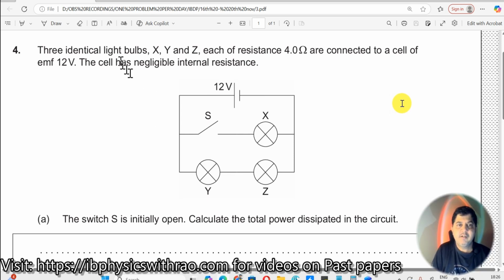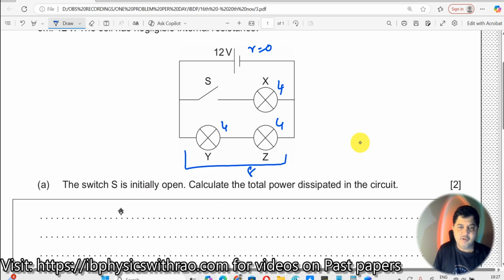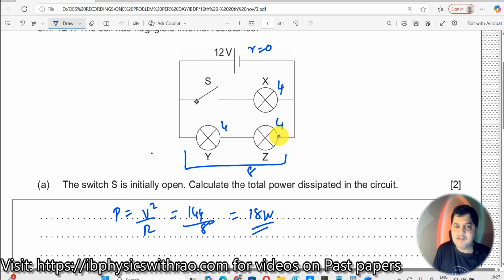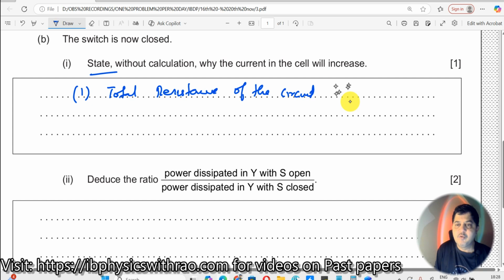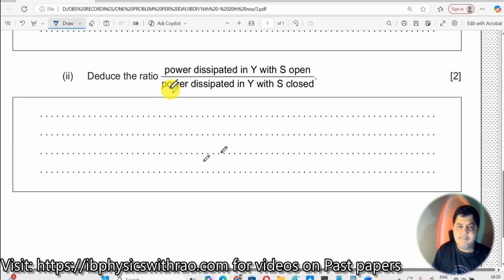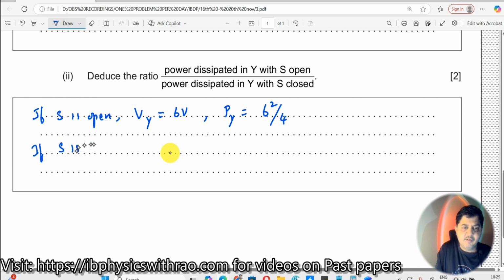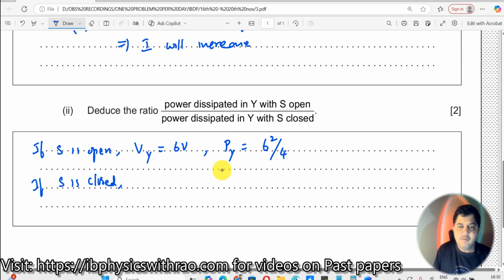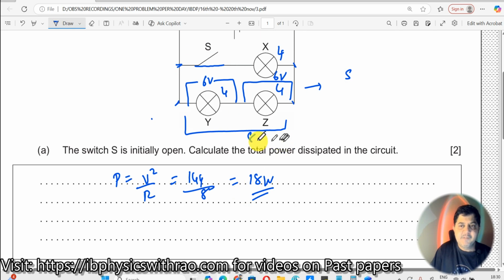IB - DPP - 23 : Three identical light bulbs, X, Y and Z, each of resistance 4.0 Ω are connected to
Three identical light bulbs, X, Y and Z, each of resistance 4.0 Ω are connected to a cell of
emf 12 V. The cell has negligible internal resistance